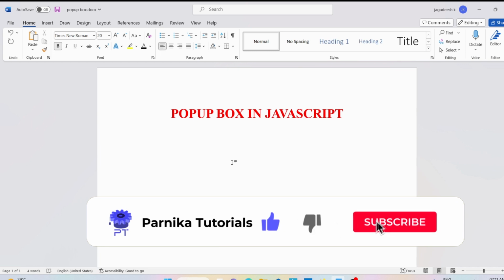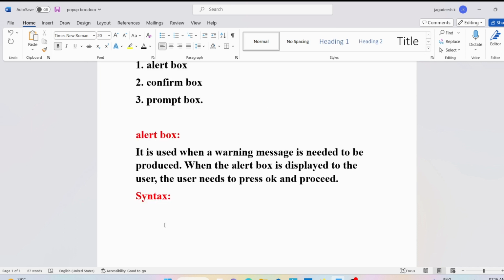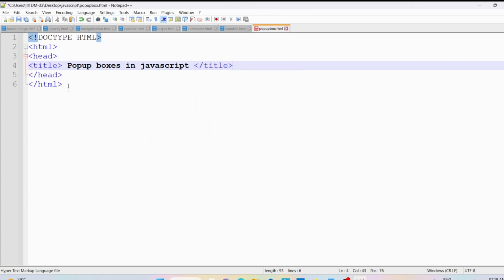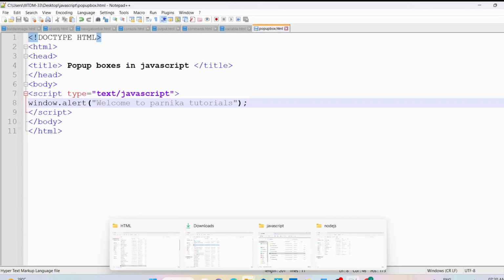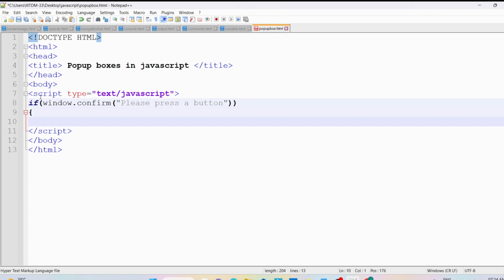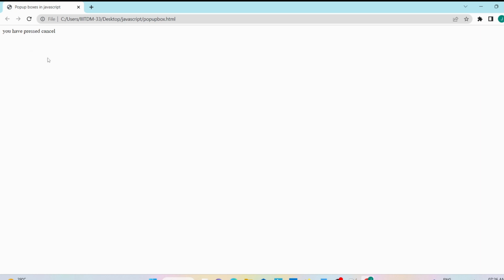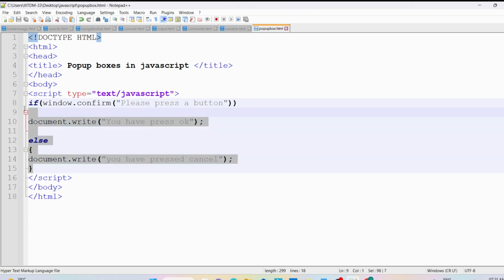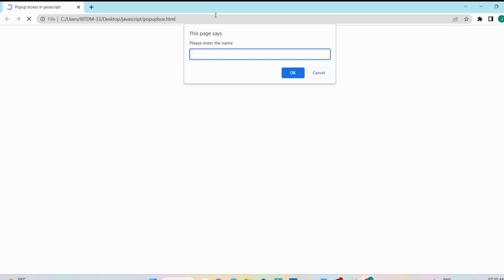Popup Box in JavaScript | Alert Box, Confirm Box, Prompt Box in JavaScript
In this video, we'll show you how to create a simple pop up box in JavaScript. This pop up box will display a simple message when clicked on.

If you're interested in learning more about JavaScript, then this video is for you! We'll be showing you how to create a simple pop up box in JavaScript. This pop up box will display a simple message when clicked on. After watching this video, you'll be able to create your own simple dialog boxes in JavaScript!

In Javascript, popup boxes are used to display the message or notification to the user. There are three types of pop-up boxes in JavaScript namely Alert Box, Confirm Box and Prompt Box.

Alert Box: It is used when a warning message is needed to be produced. When the alert box is displayed to the user, the user needs to press ok and proceed.

Syntax:

window.alert("your Alert here")

Prompt Box: It is a type of pop up box which is used to get the user input for further use. After entering the required details user have to click ok to proceed next stage else by pressing the cancel button user returns the null value.

Syntax:

window.prompt("your Prompt here")

Confirm Box: It is a type of pop-up box that is used to get authorization or permission from the user. The user has to press the ok or cancel button to proceed.

Syntax:

window.confirm("your query here")